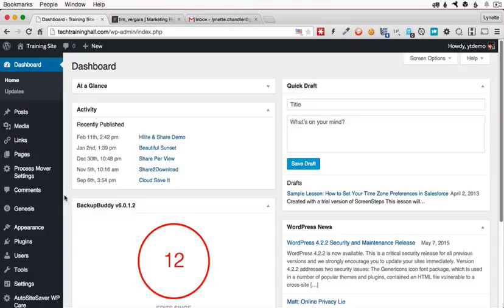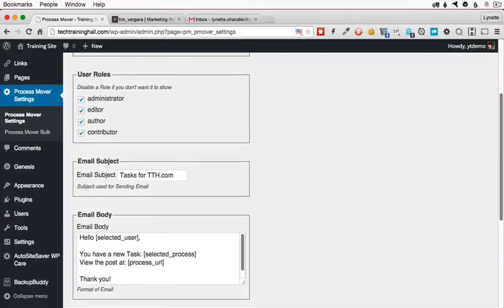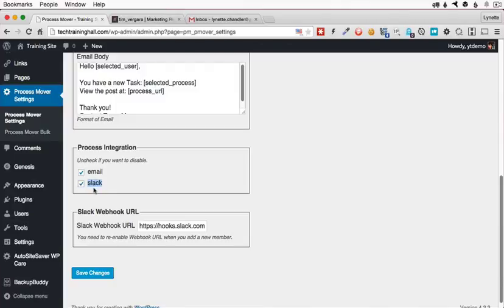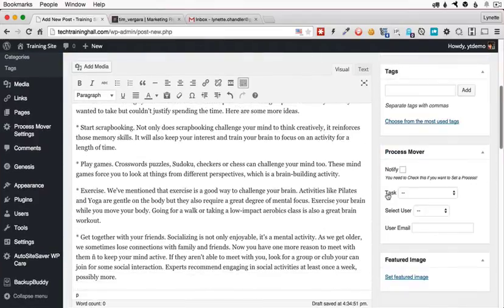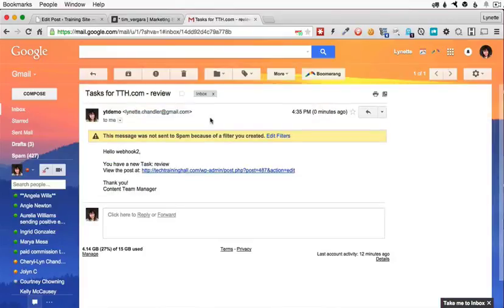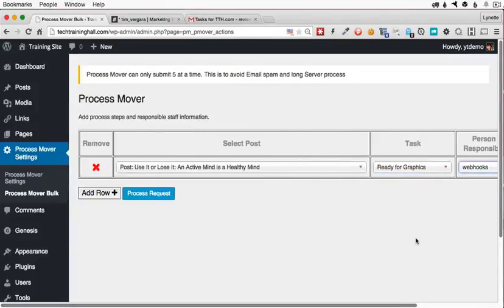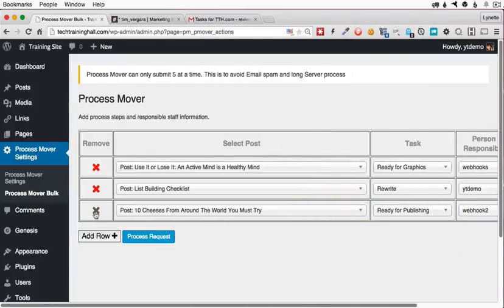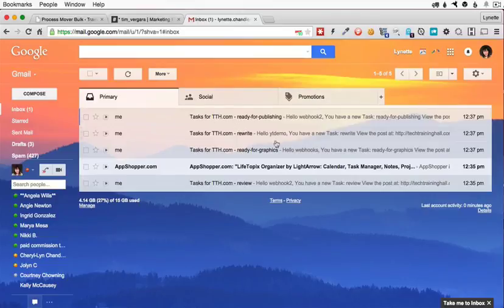Process Mover Demo